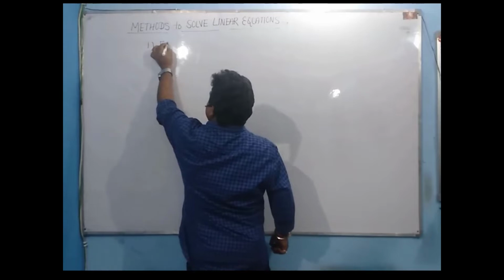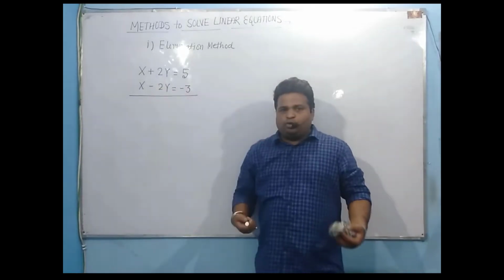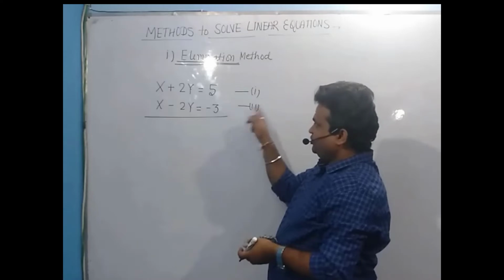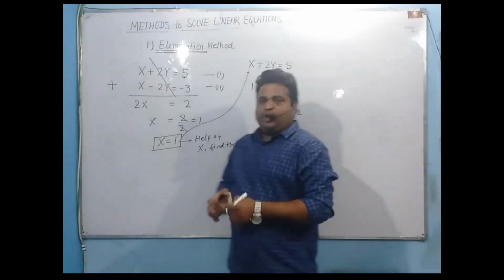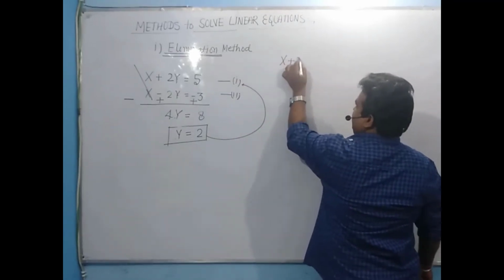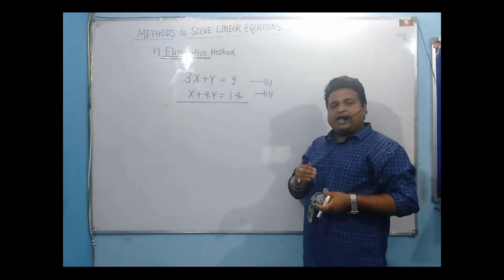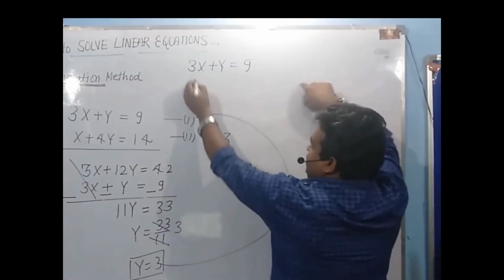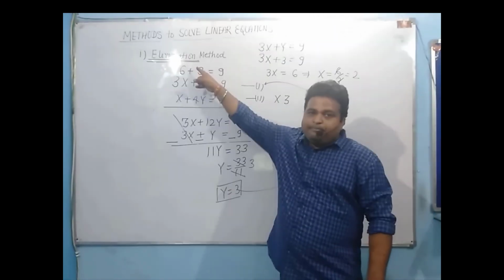CHAPTER 3 II LECTURE 3 II ELIMINATION METHOD-PART-I~S.K.ANAND